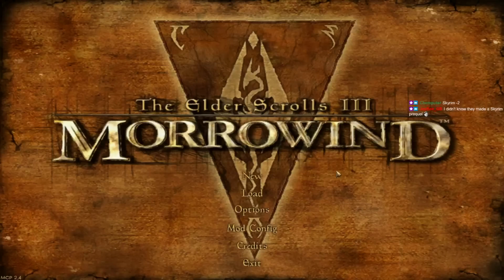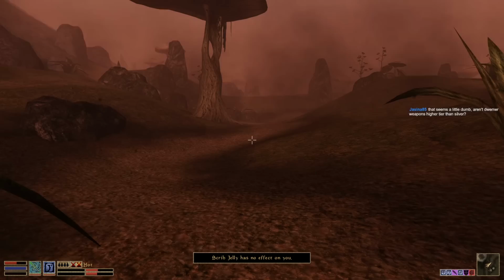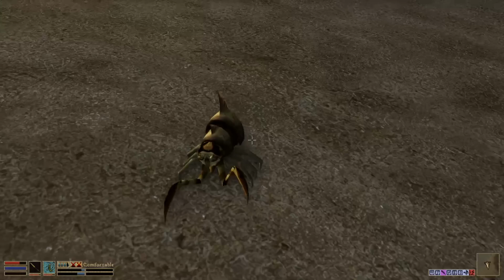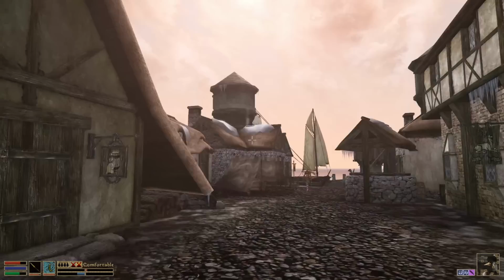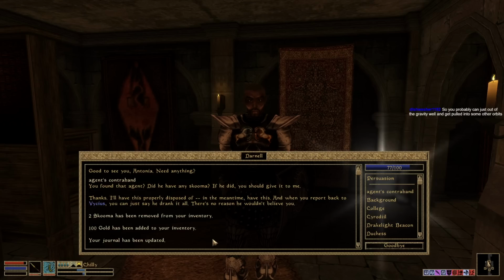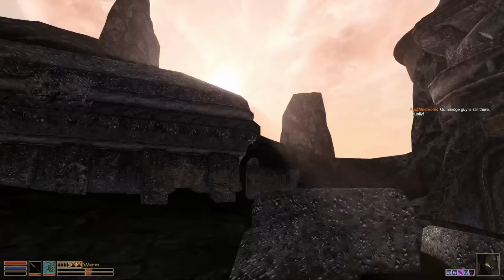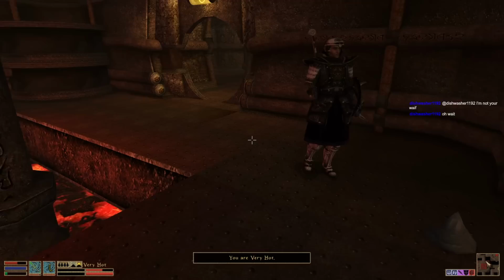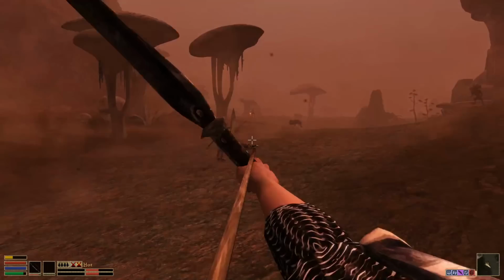Let's Stream Morrowind - 08 - Publius Aquaticus, Edge of the World, Coast of Death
In the navy...

MOD LIST SO FAR (in no particular order):

- Better Dialogue Font
- Better Bodies
- MGE XE
- Morrowind Code Patch
- Tamriel Rebuilt
- Better Heads
- Morrowind Rebirth
- Tamriel Data
- Morrowind Enhanced Textures
- Delayed Dark Brotherhood Attacks
- Tomb of the Snow Prince
- Ashfall
- abot's Silt Striders, Boats and Gondoliers
- LGNPC project
- Moonlight on the Odai River
- Of Justice and Innocence
- The Doors of Oblivion
- The Battle Rite of Mephala
- Imperial Legion Expansion
- CharGen Revamped V2
- Weapon Sheathing
- Skyrim Home of the Nords
- Glow in the Dahrk
- Mountainous Red Mountain
- Enhanced Water Shader for MGE XE 2.0
- White Wolf of Lokken Mountain
- OAAB Data
- Thirteen Telvanni
- Nine Holes